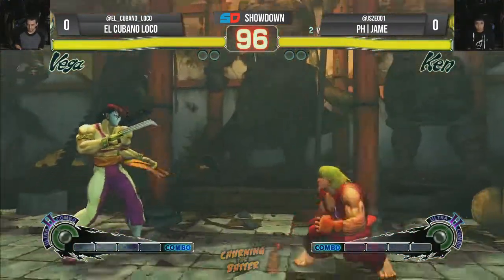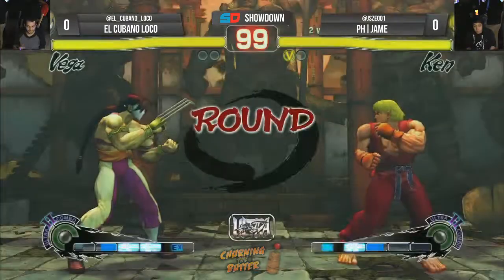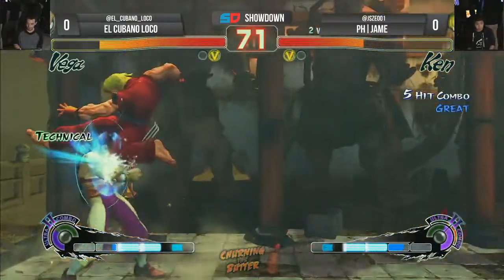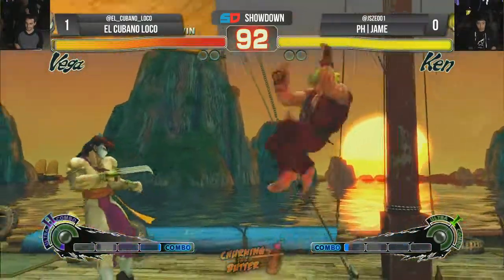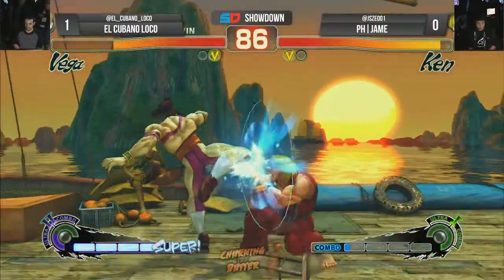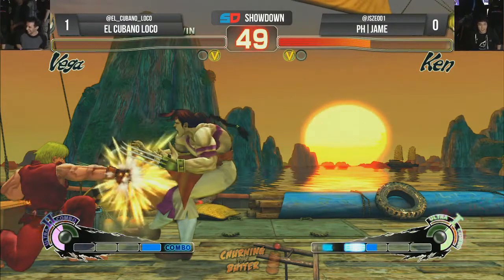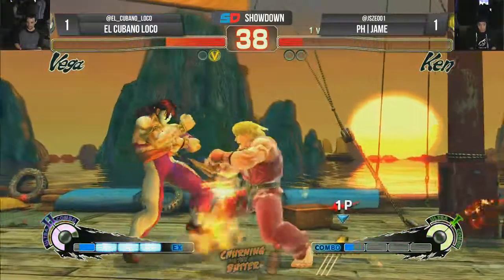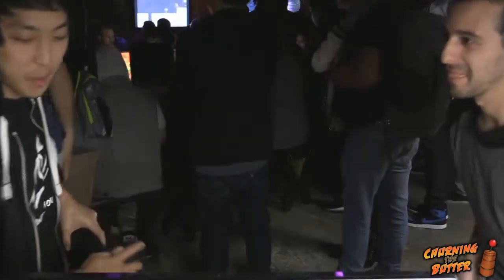Churning the Butter #20 - Winner Quarterfinals - El Cubano Loco vs pH|Jame